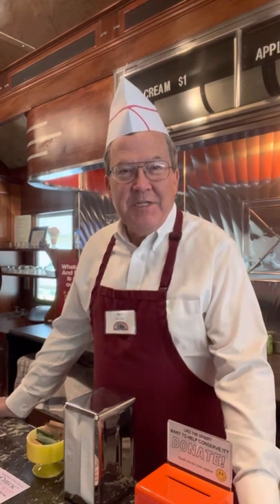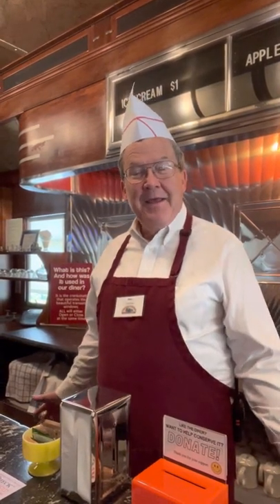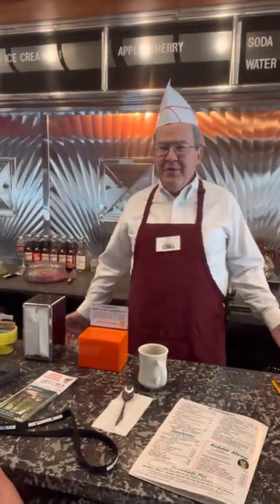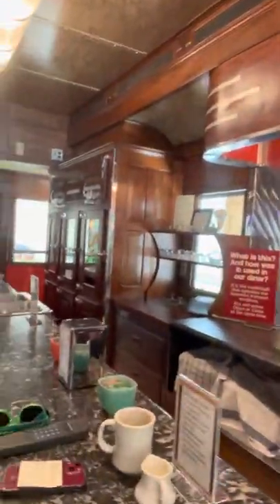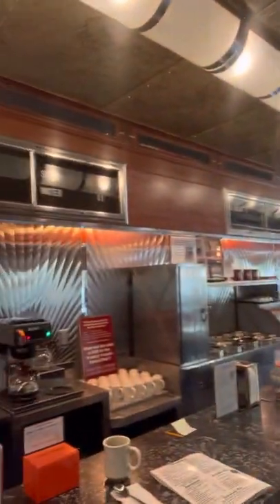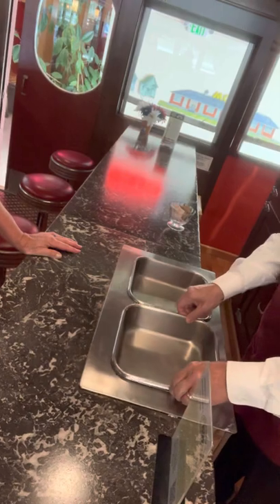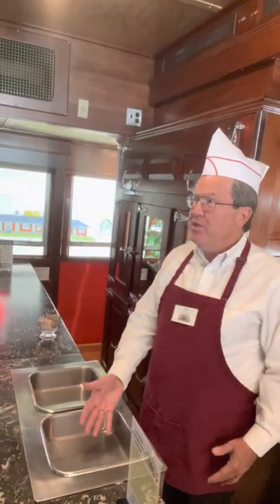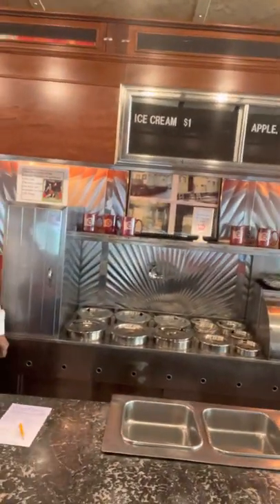TMABS - 1930’s dining car at the Lincoln Hwy Experience Museum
Enjoying some pie in a 1930’s dining car